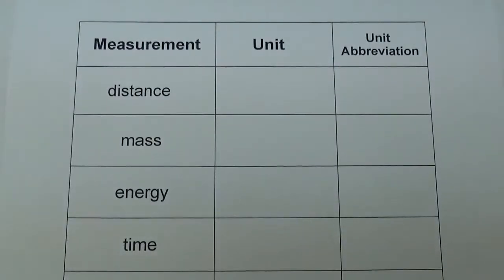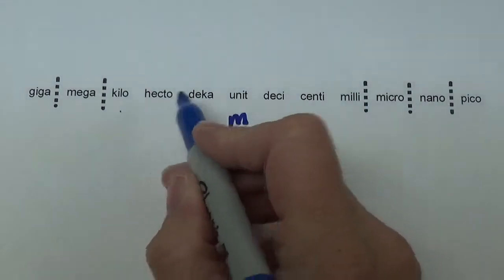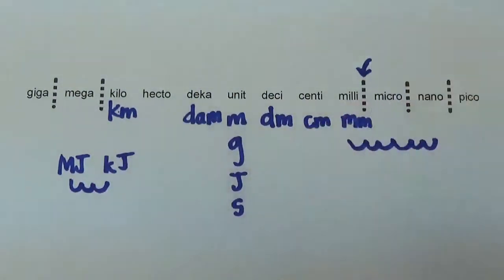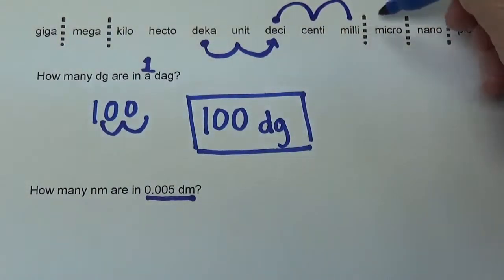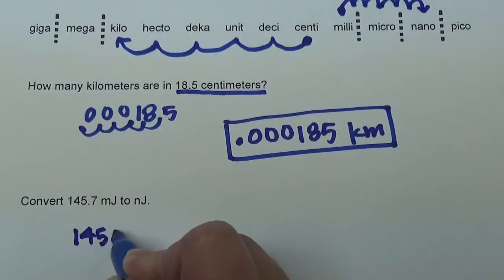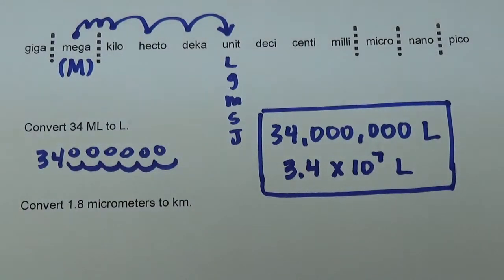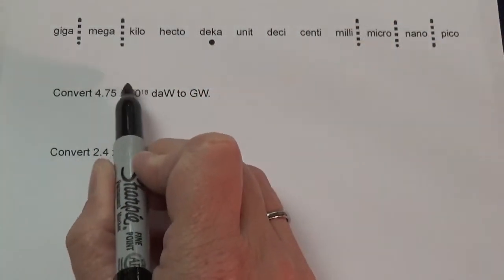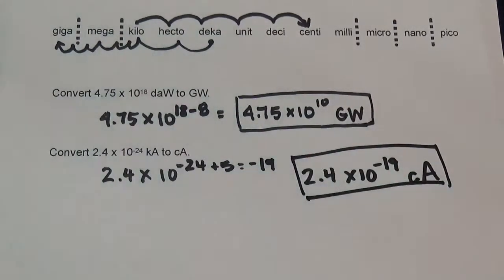Mrs. Harmison Chemistry 01 Metric Prefixes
Learn how to convert with Metric Prefixes.